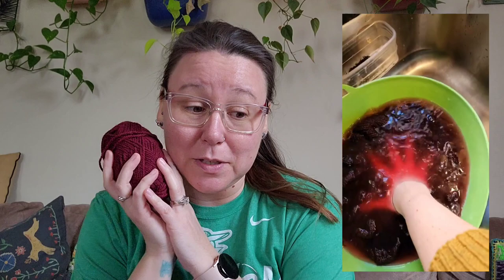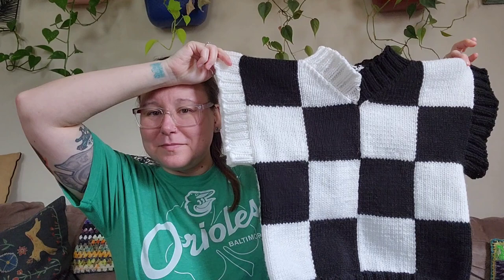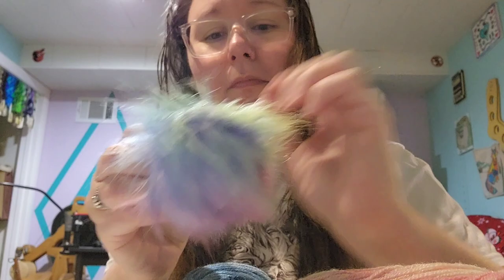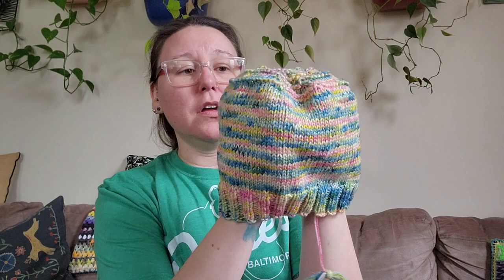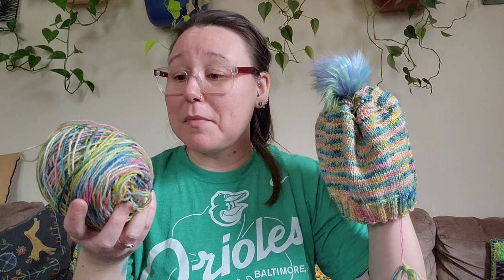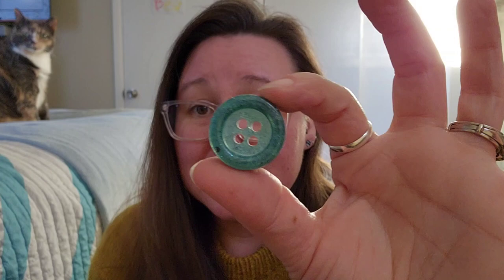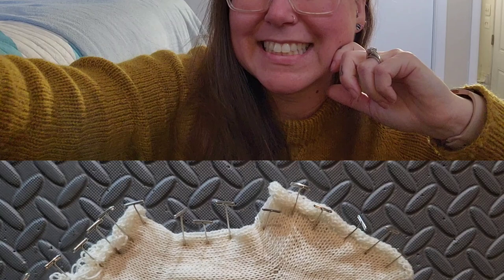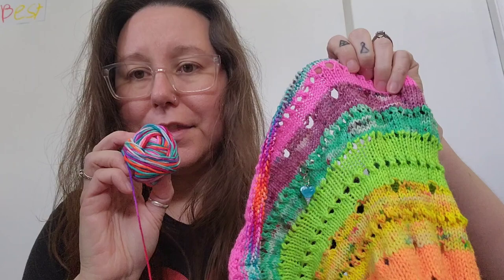A Lefty Knitter Podcast - Episode 198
Episode 198

Podcasts or Shops:

Kameleon Hand Dyed Yarn

FlairNW - buttons

Dream Knitting:

Last 10 Books I have read:
oldest to newest

○The Cartographers. By Peng Shepherd
○The Keeper of Lost Things: A Novel. By Ruth Hogan
○Kiss her once for me. By Alison Cochrun
○Invisible Child: Poverty, Survival and Hope in an American City. By Andrea Elliott
○How High We Go in the Dark. By Sequoia Nagamatsu
○The Moon, The Stars, and Madame Burova. By Ruth Hogan
○The Summer Place: A Novel. By Jennifer Weiner

Audio Podcasts I listen to:

You're Gonna Die Out There
Know Your Caribbean